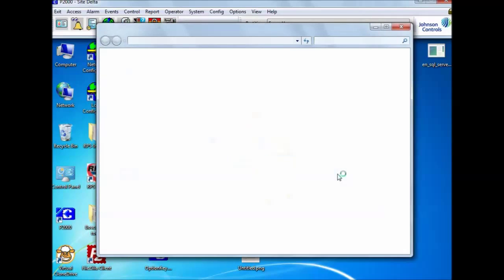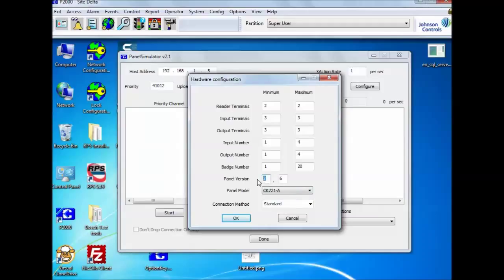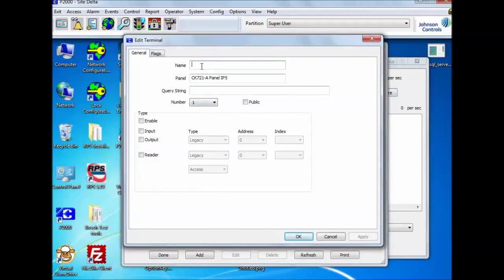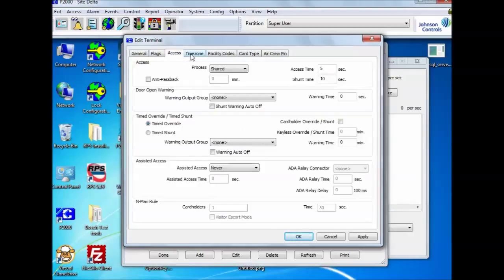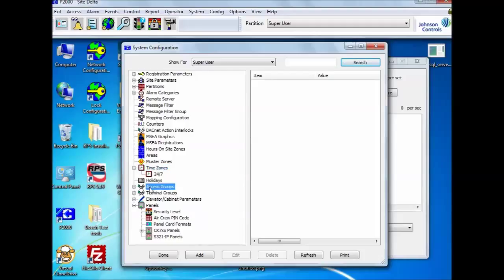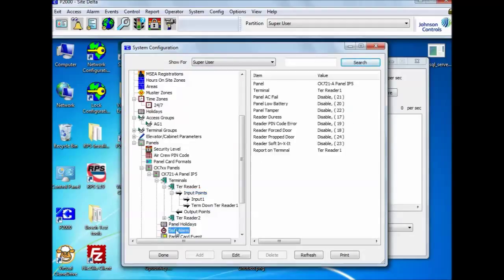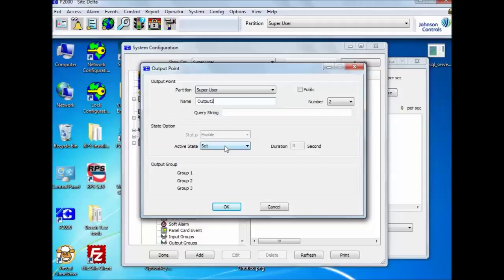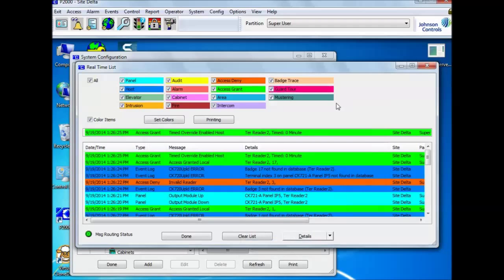P2000 Panel Simulator Tutorial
Как настроить P2000, режим симуляции, обзор